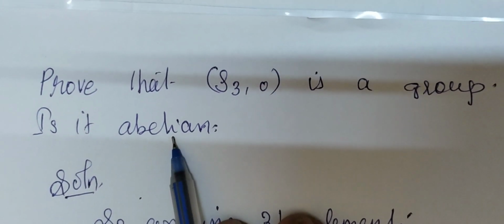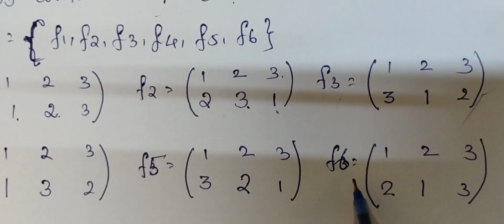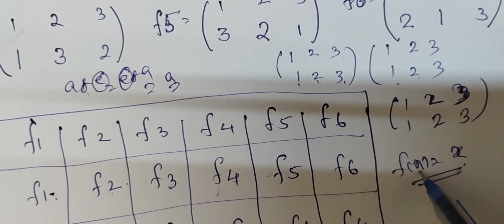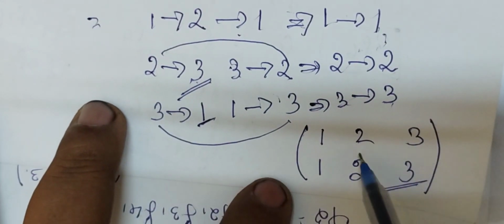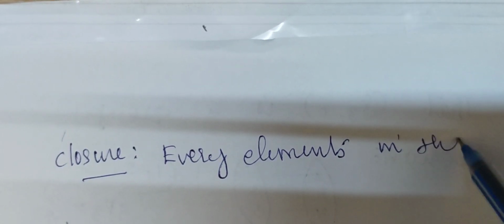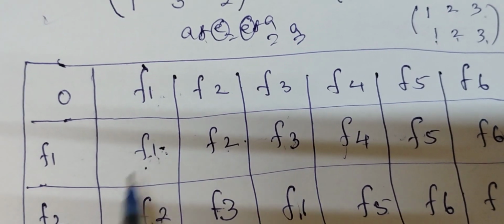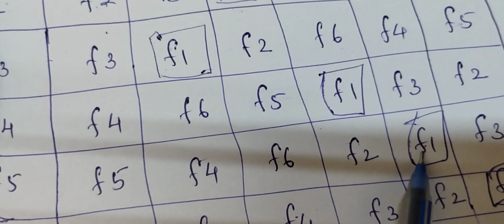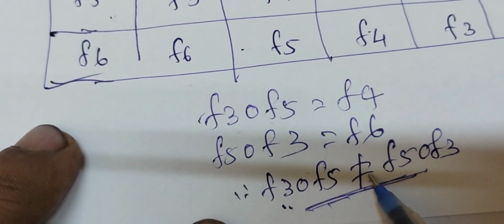Prove that (S₃, ∘) is a group. Check whether the it is abelian or not